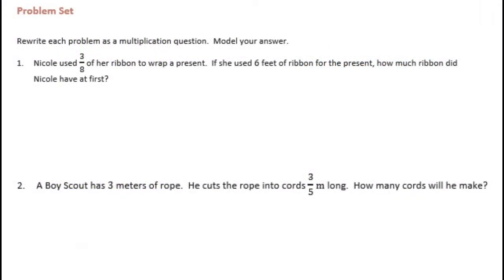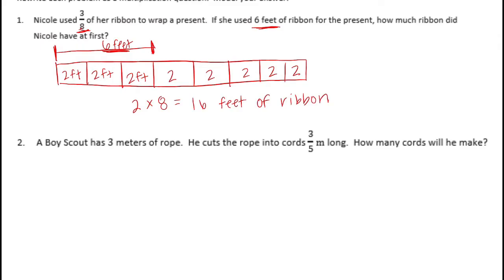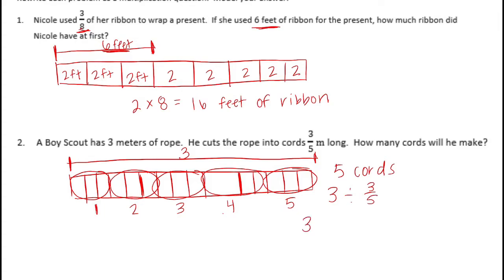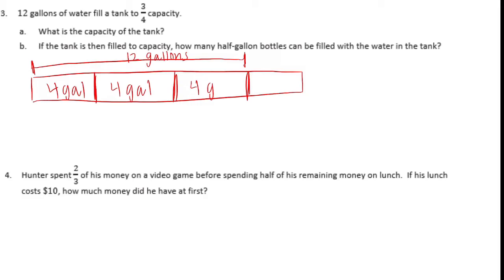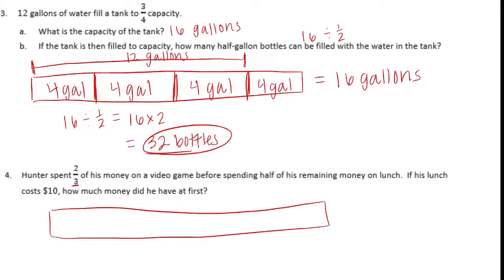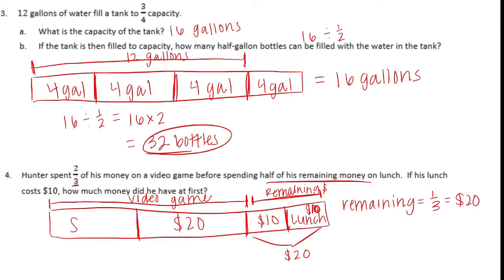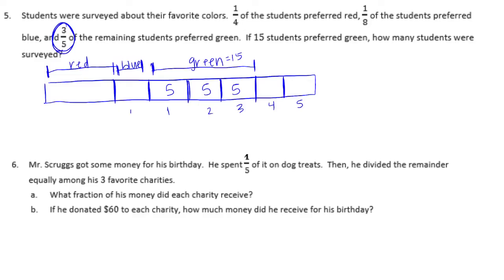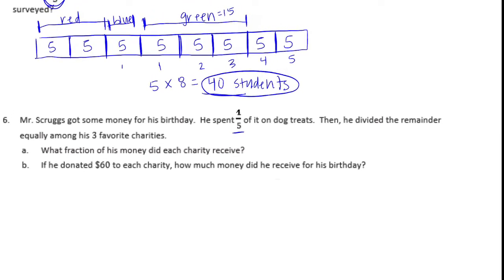Engage NY // Eureka Math Grade 6 Module 2 Lesson 2 Problem Set